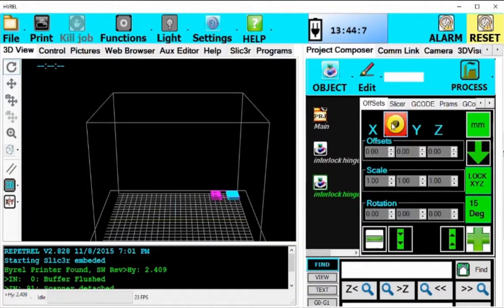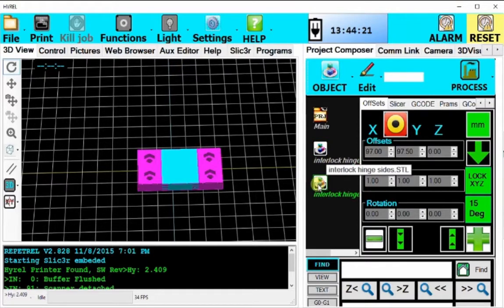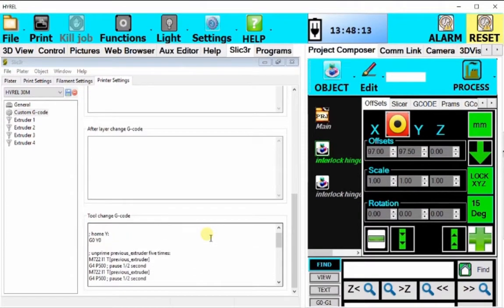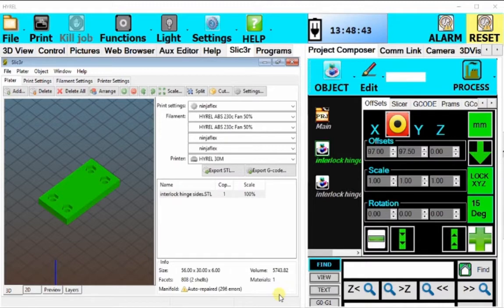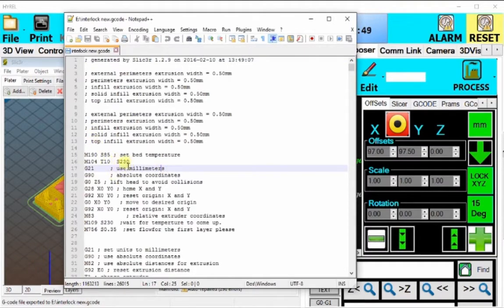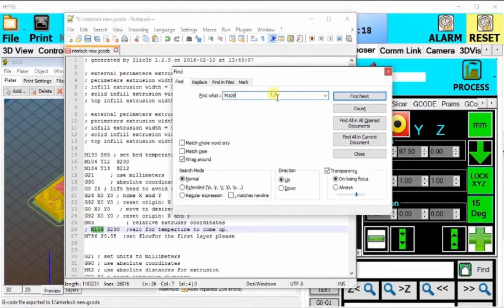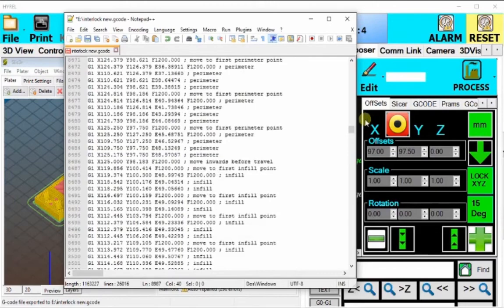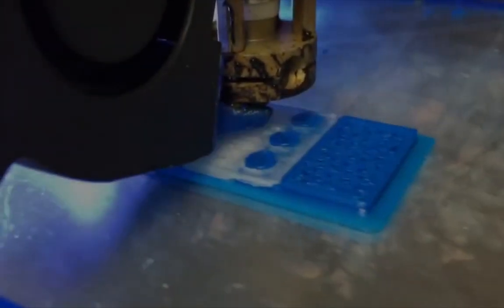Hyrel Multi Head Printing - Nested STLs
Compiled instructions for head leveling and slicing two nested stls.